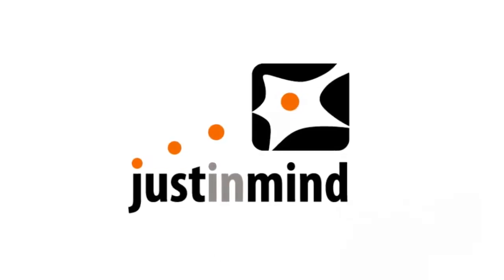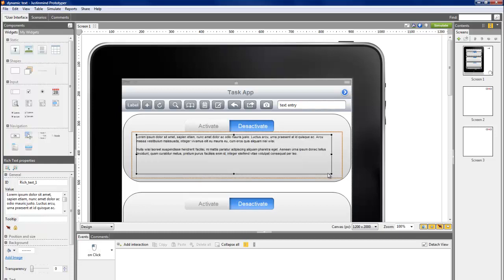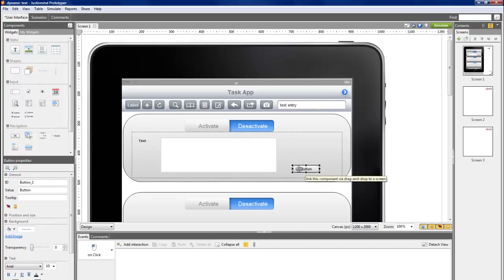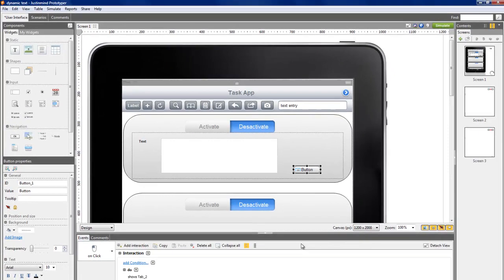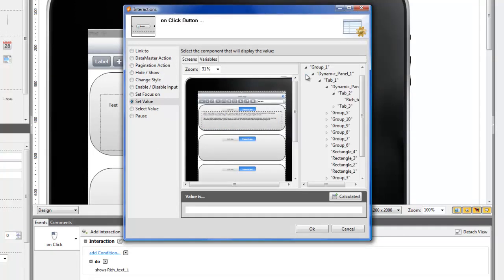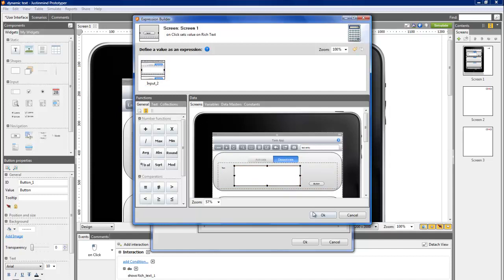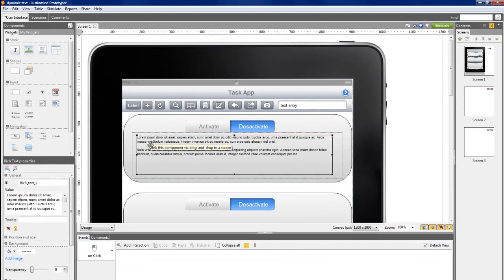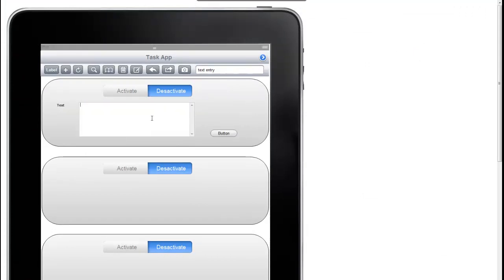Website wireframe tutorial: Changing values dinamically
Simulate text that, when clicked, allows you to directly edit it, and replace the value of the original text with that entered by the user.